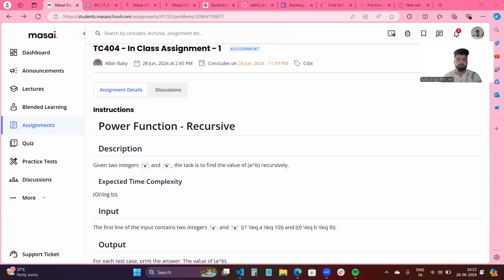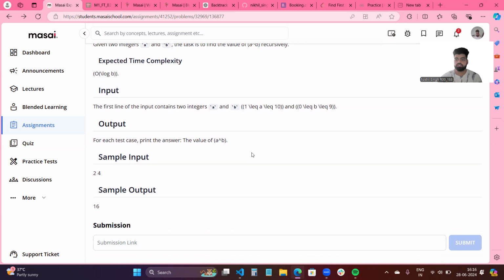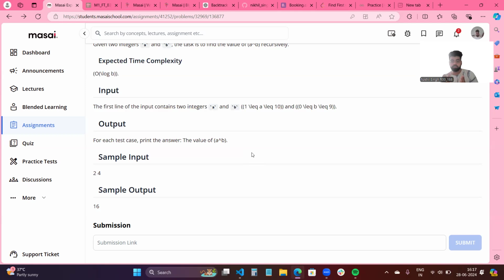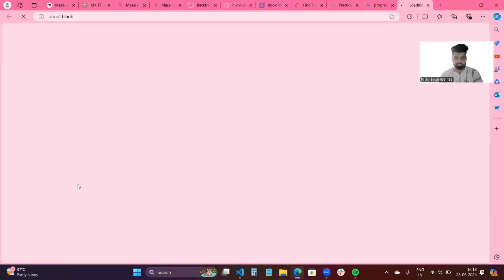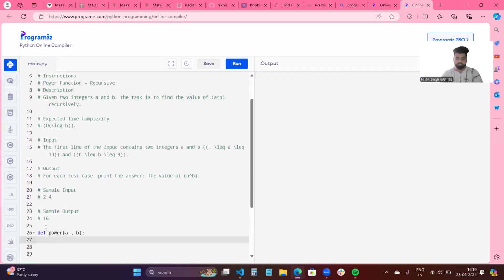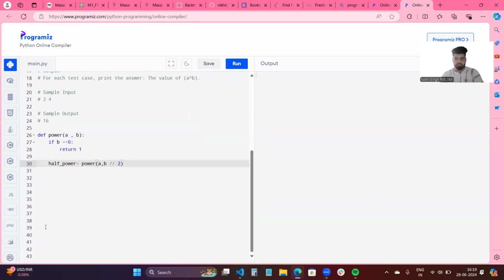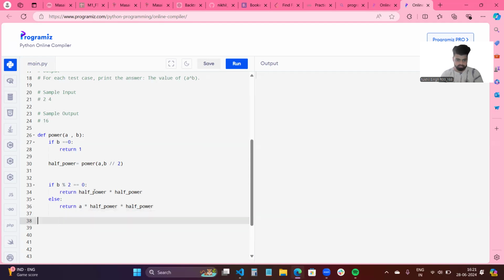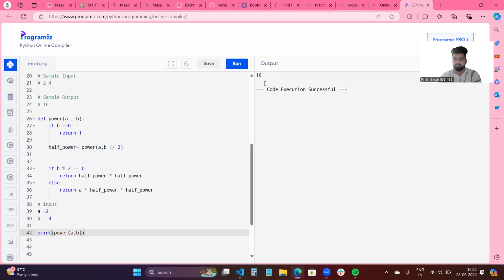Power Function - Recursive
Instructions
Description
Given two integers a and b, the task is to find the value of (a^b) recursively.

Expected Time Complexity
(O(\log b)).

Input
The first line of the input contains two integers a and b ((1 \leq a \leq 10)) and ((0 \leq b \leq 9)).

Output
For each test case, print the answer: The value of (a^b).

Sample Input
2 4

Sample Output
16